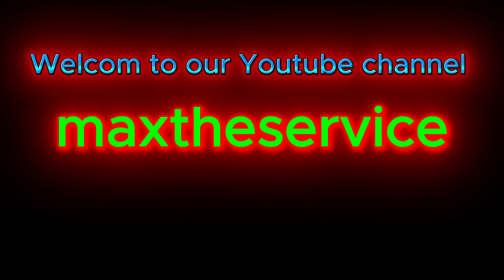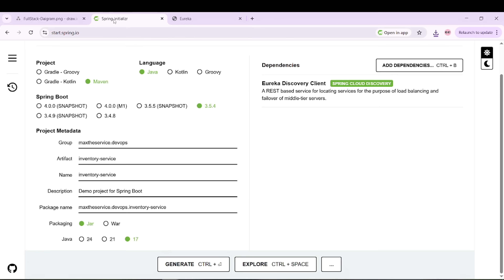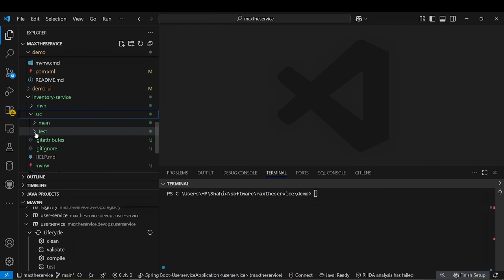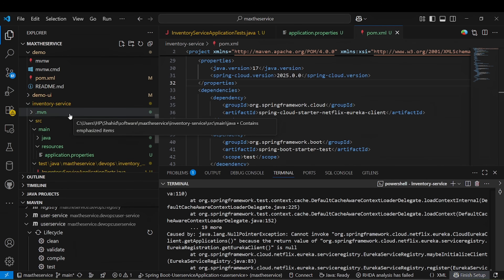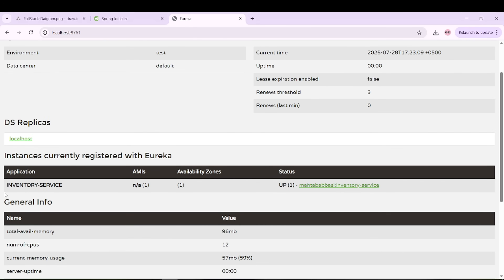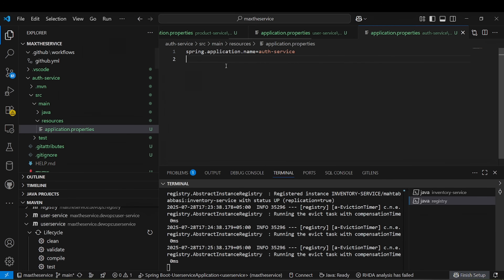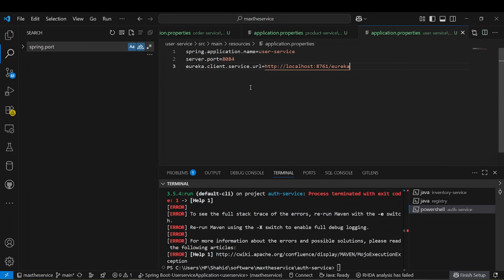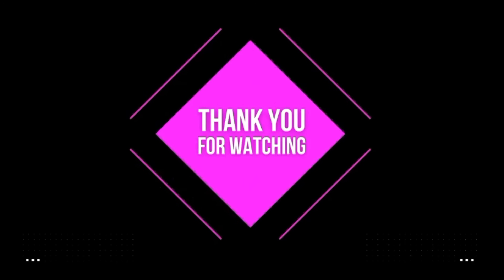Spring Boot Eureka Client | Create and register Microservice with Eureka Discovery Server in English